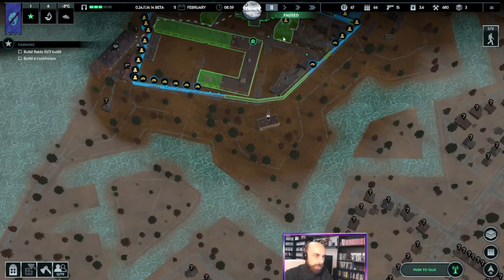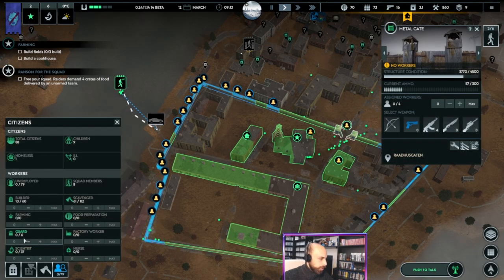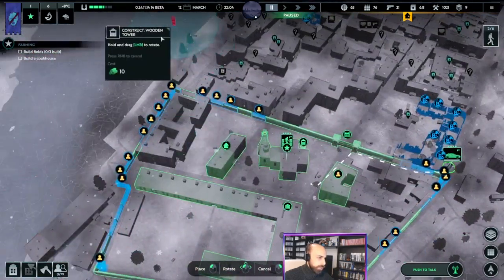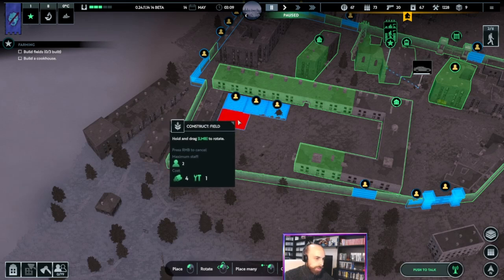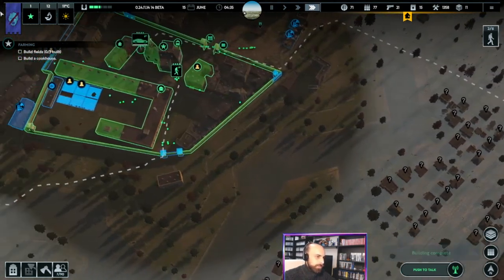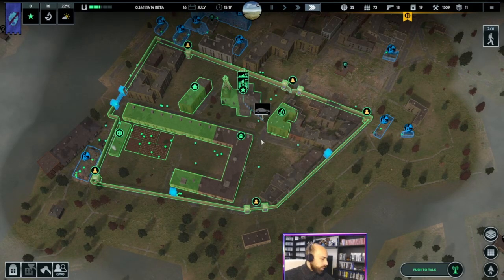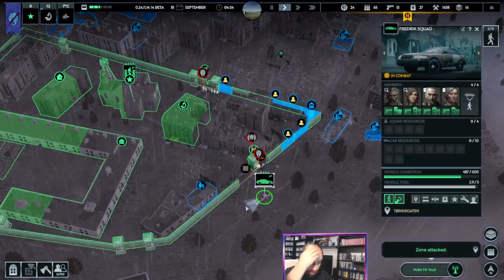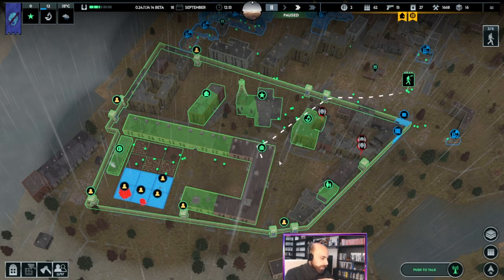Attack of the Zombie Dogs! | Fredrikstad Gamlebyen, Norway | Infection Free Zone | Part 3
"Choose any real region from the world. Choose your base of operations, then rebuild and readapt the buildings around you to create a self-sustaining settlement. Take charge of a group of survivors from your city. And when the night falls - Defend the zone from the infected!"